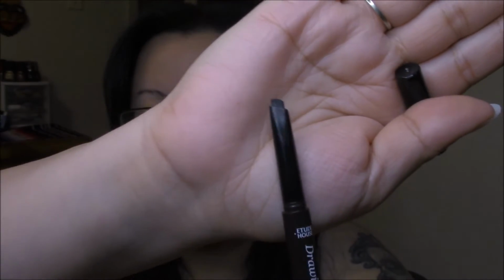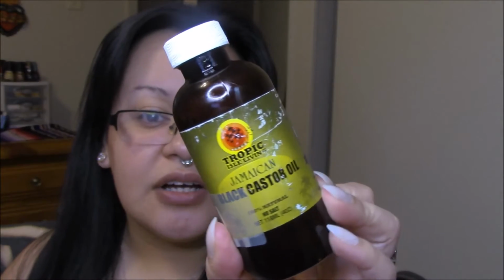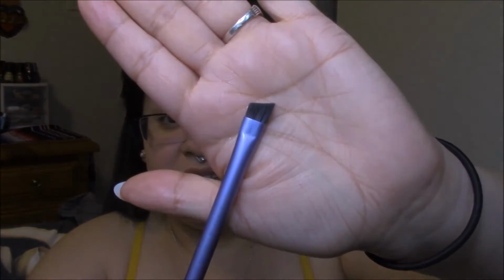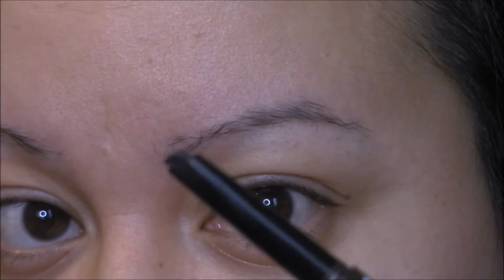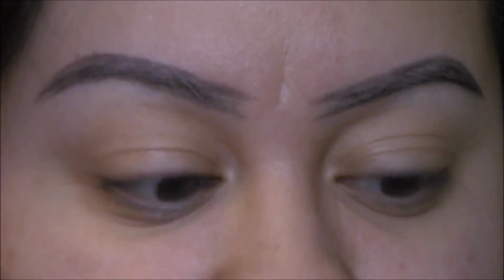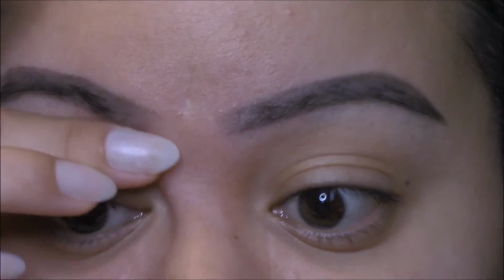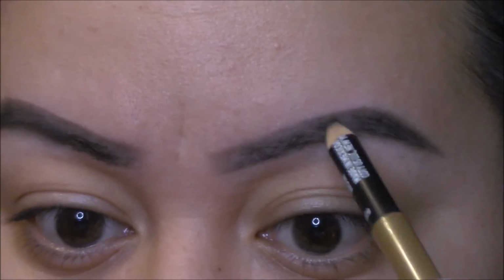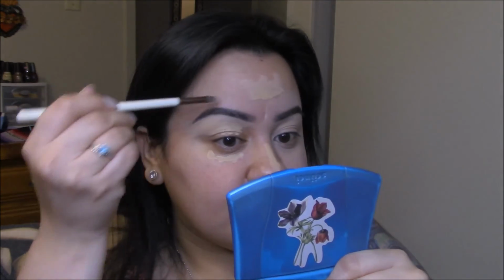Updated Eyebrow Tutorial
Etude Eyebrow Pencil